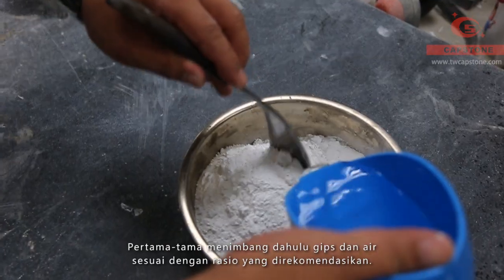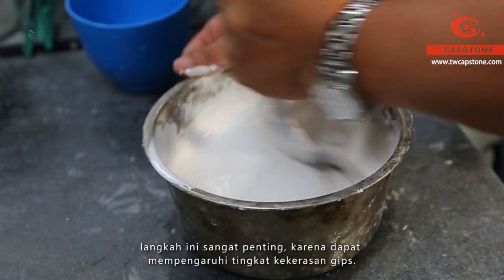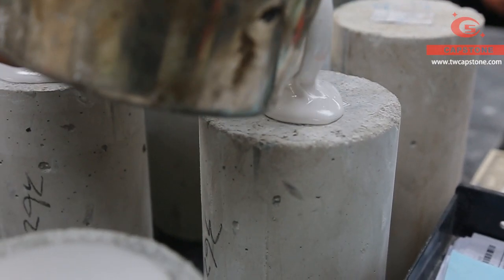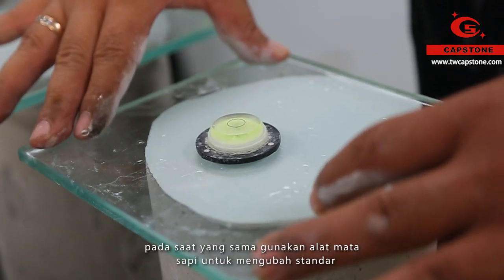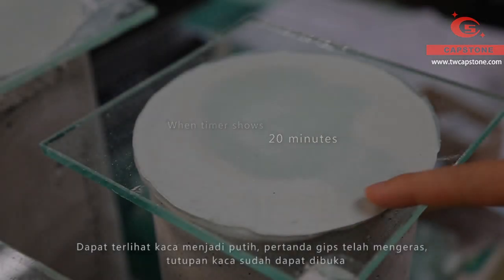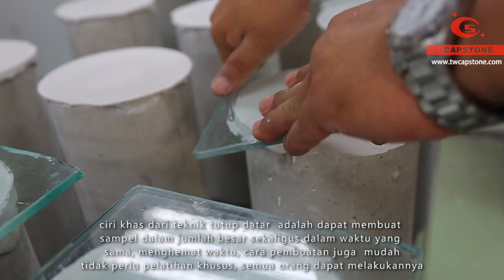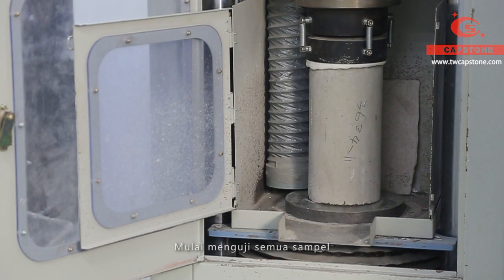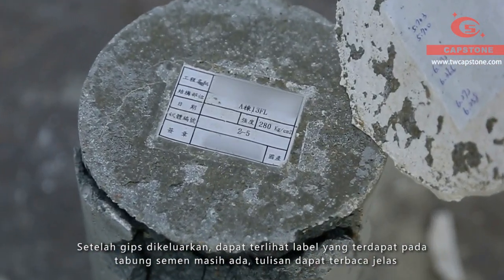Cara Penggunaan Kaping penutup datar) Gips SNI 6369 CAPSTONE - INDONESIA subtitle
Cara Penggunaan Kaping penutup datar) Gips SNI 6369 CAPSTONE INDONESIA
MATERI BARU UNTUK UJI TEKAN BETON SILINDER

Gypsum Capping instruction -
According to the ASTM C617 / SNI 6369, the alternative capping method to sulfur mortar is capping gypsum.
The film demonstrate the process of how high strength capping gypsum caps the concrete cylinder.
It shows the detail of why the massive specimen are able to be done in a very short time.Not only to save time but also save the manpower.
The common capping is to use sulfur mortar as the capping material,or to use grind machine.

In fact, capping gypsum is the fastest , most efficient capping method for the concrete compressive test.